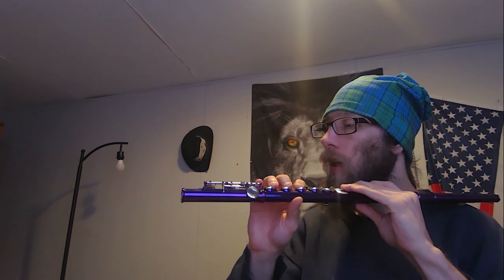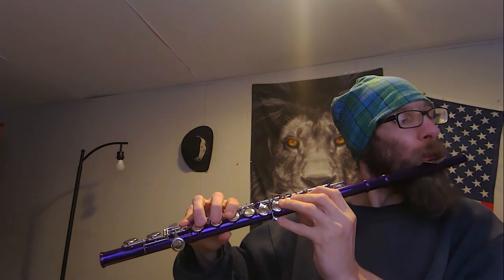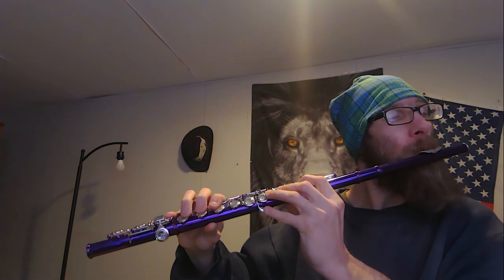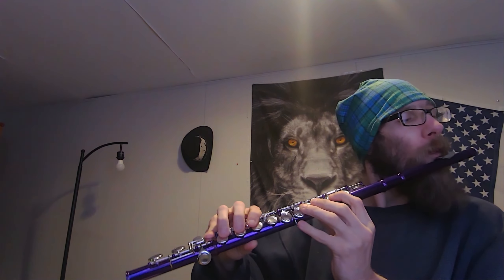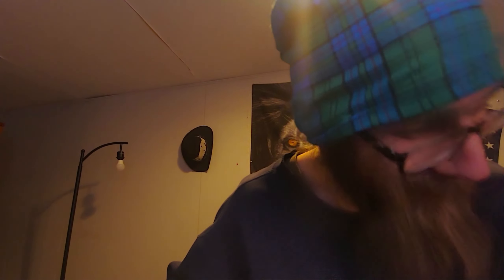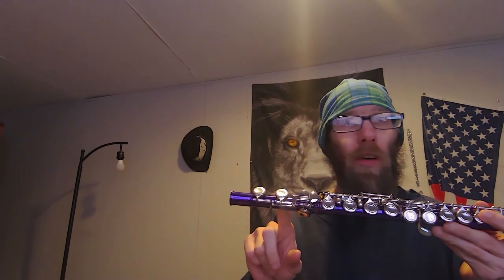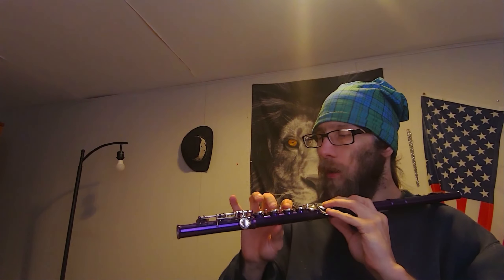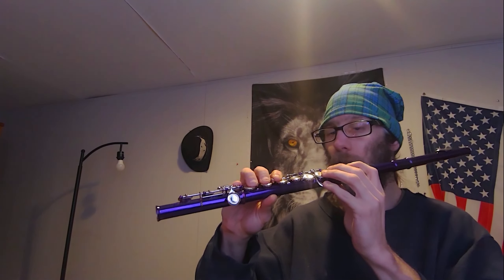BEGINNER FLUTE PLAYER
MY VERY 1ST TIME ON A FLUTE
NOTE PINKIE LOCKS UP  HAHAH